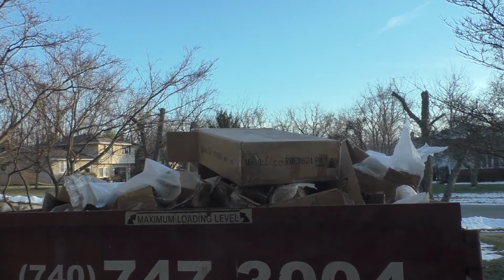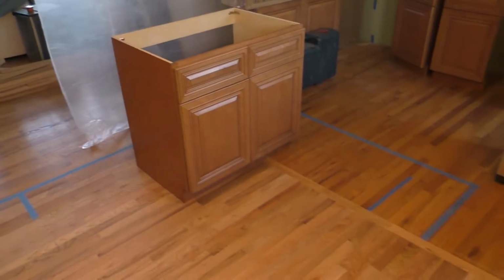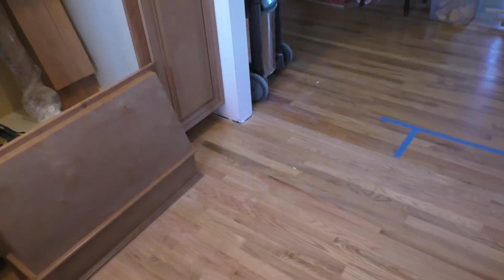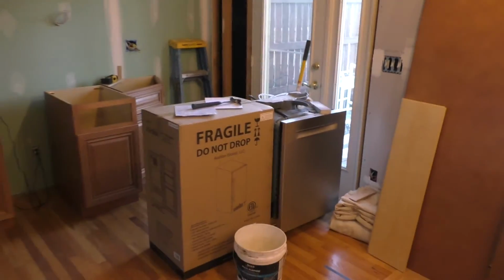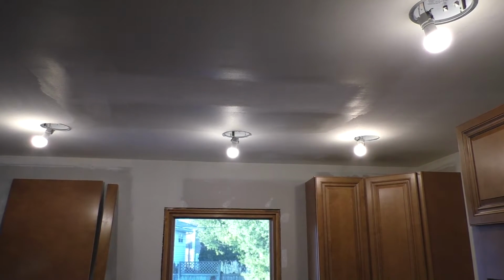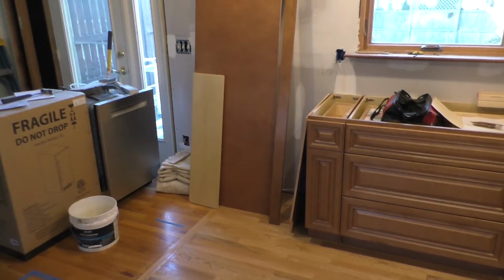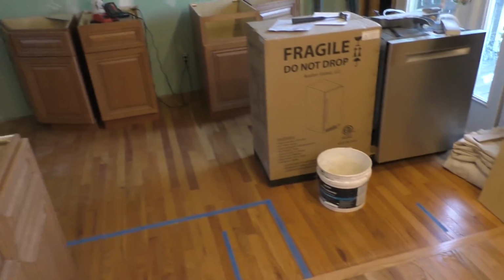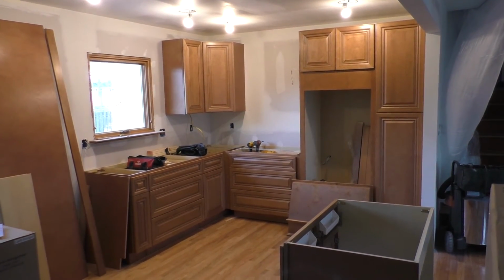Kitchen Update 2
I came home today to find a VERY cool surprise!  The look is stunning, and can only get better!